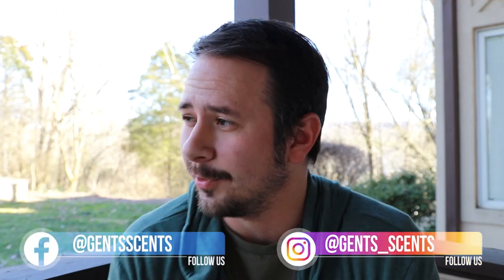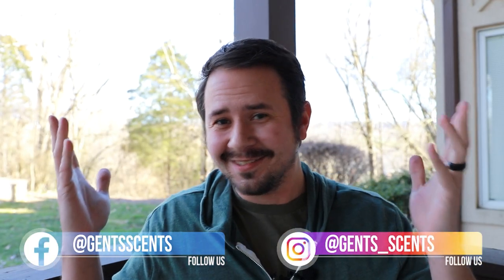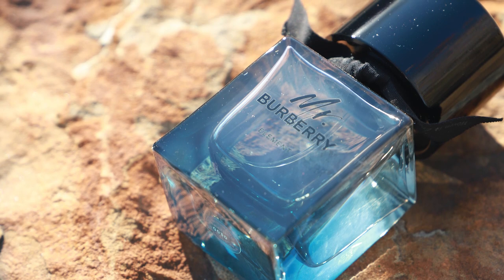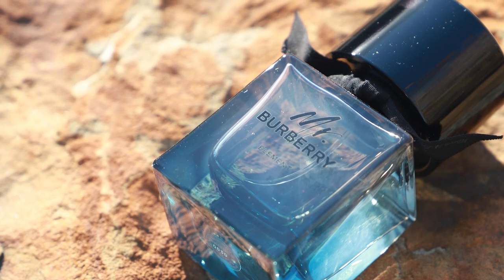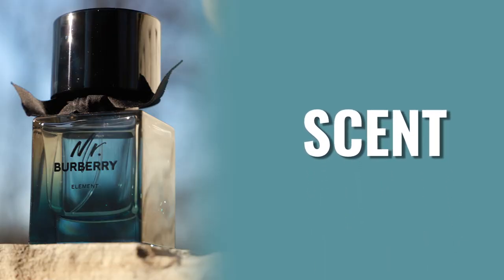NEW COMPLIMENT KING OR MORE OF THE SAME? - MR. BURBERRY ELEMENT FRAGRANCE REVIEW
Hey friends, today I'm checking out the newest release in the Mr. Burberry line - Mr. Burberry Element.  This one has garnered little interest since it's release so I wanted to check it out and see if it's a hidden gem or another lame flanker.

MR. BURBERRY FRAGRANCES @ DISCOUNTERS